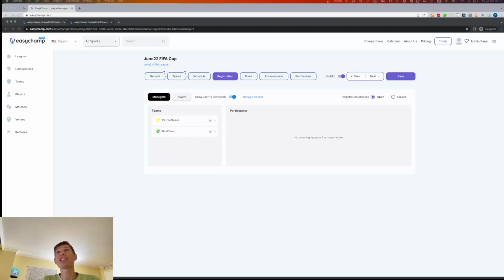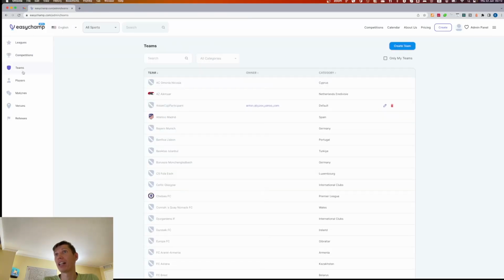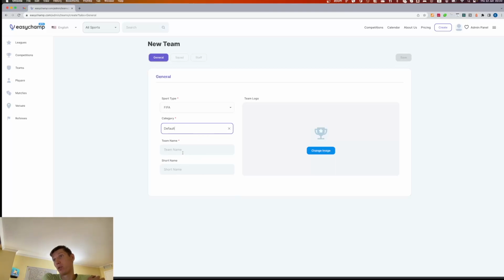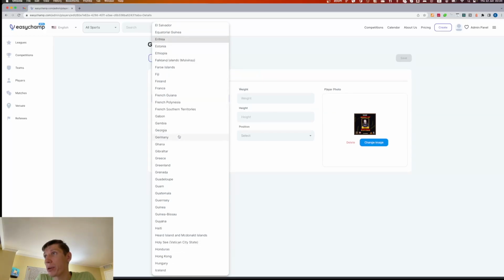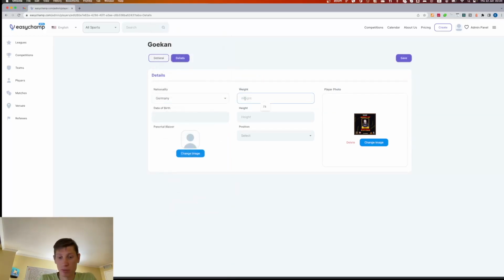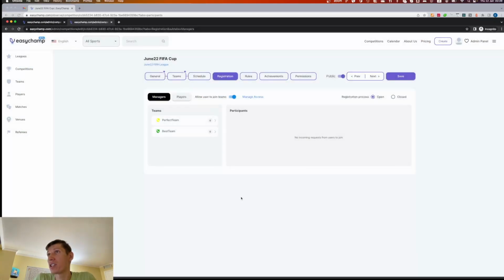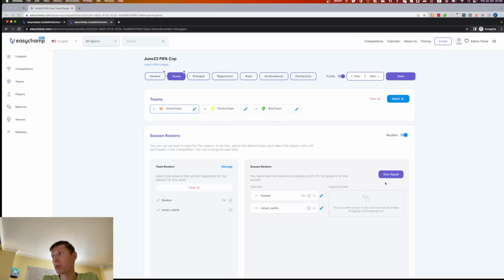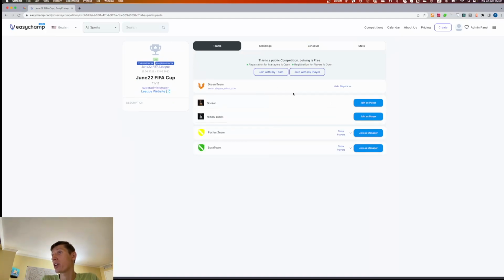EasyChamp Manager Creates Teams and Players